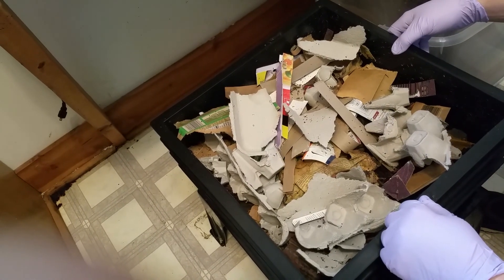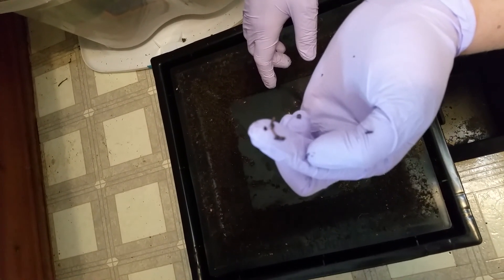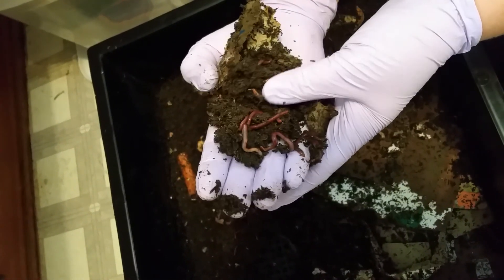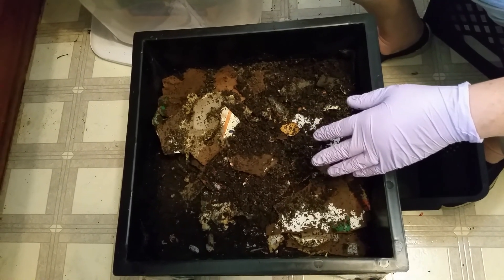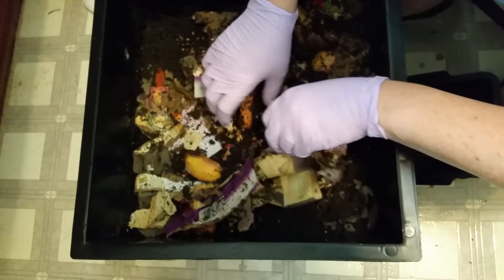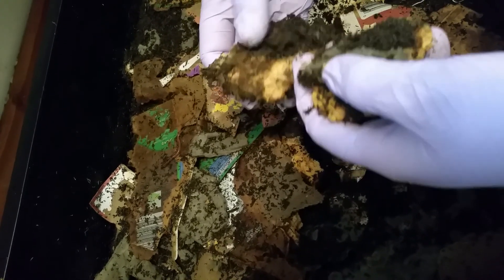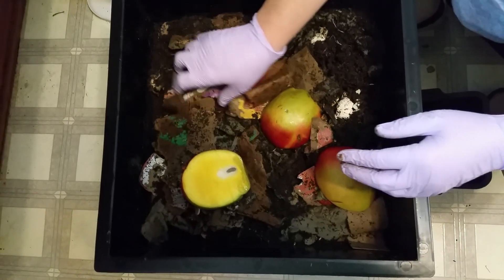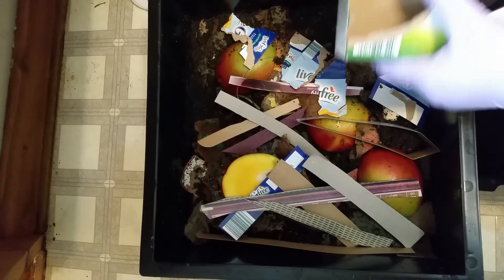Vermicomposting: Checking status of bins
Checking and feeding red wigglers and European Nightcrawlers